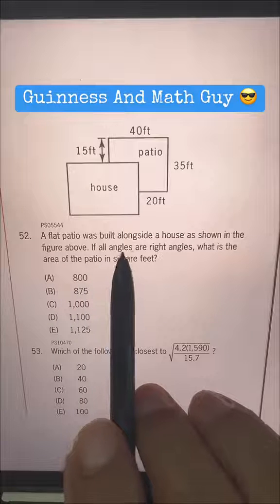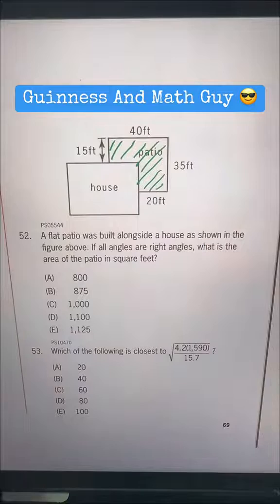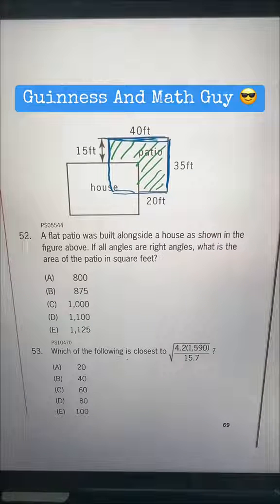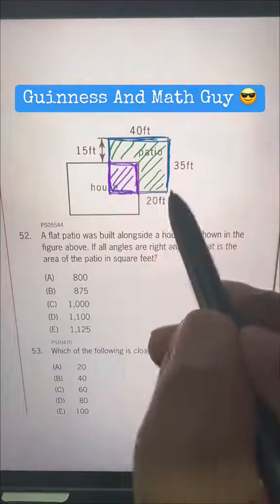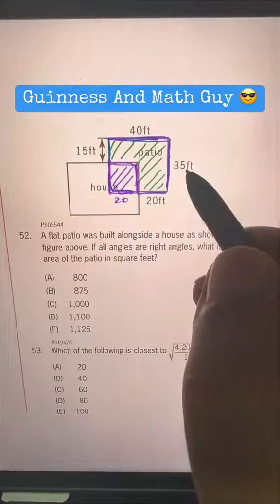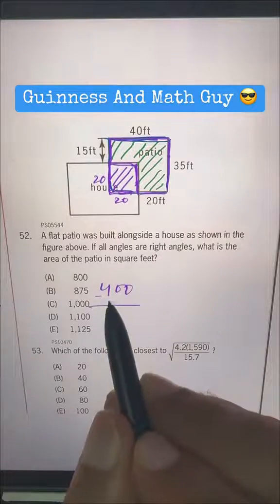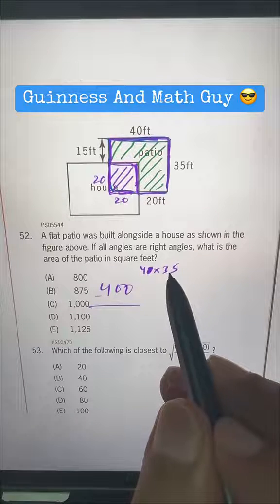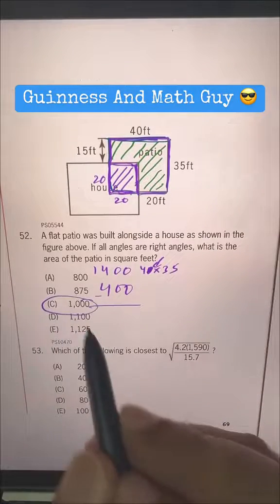Math Portion Aptitude Test Hacking